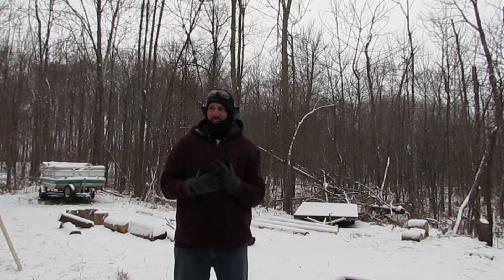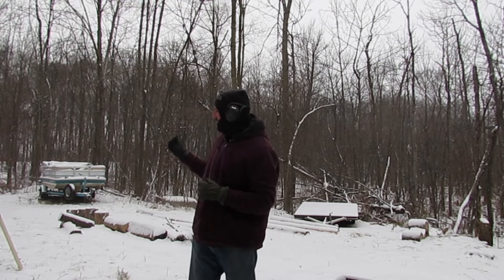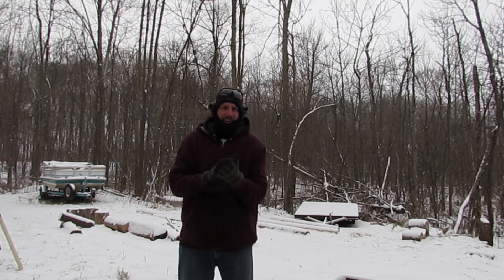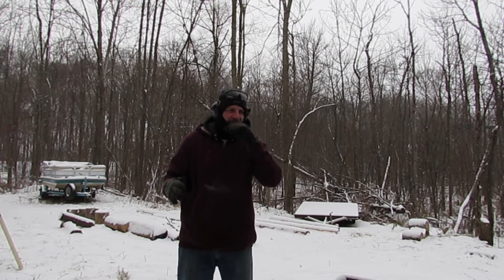Maple Syrup Firewood Prep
Sugaring season is weeks away and we're still behind on our firewood needs.  Time to catch up.